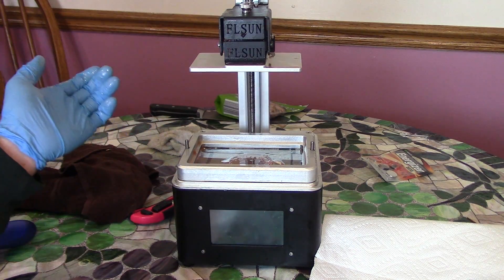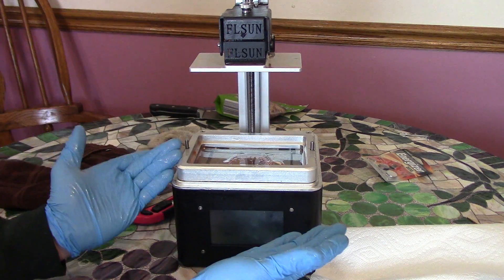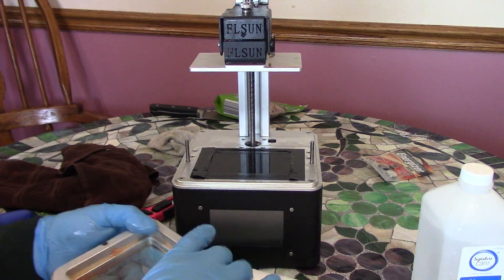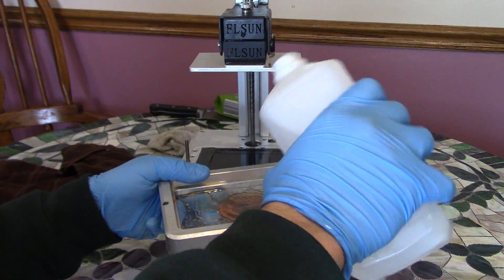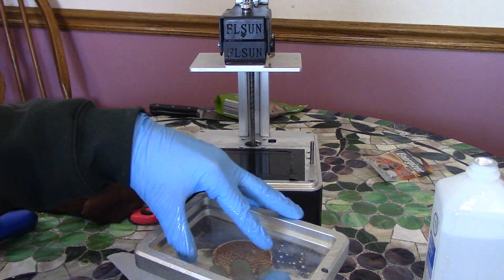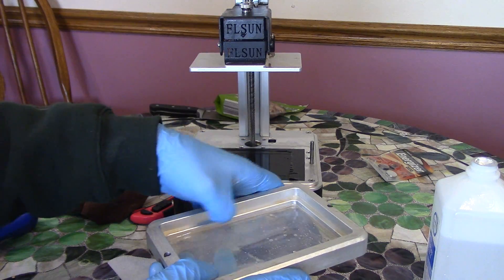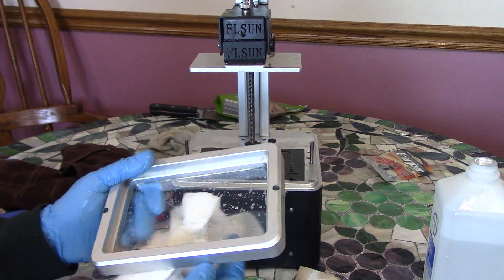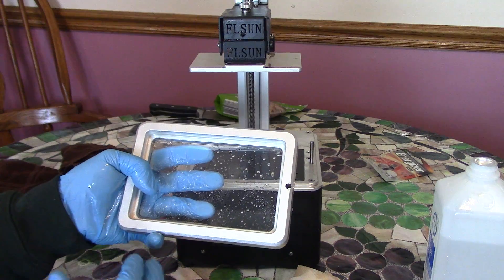How to get a failed print off the FEP sheet on a SLA or DLP 3D printer. p ..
Whats shaking YouTube today I got a 3D printing tutorial for you guys. So in this video I am showing how to get a failed print off your FEP sheet of your resin 3D printer.  This is the same for any 3D printer whether it is SLA or DLP. Use Code FLSUNS for only $529.

psn- hotdiggidy

MY GEAR
ACTION CAMERA